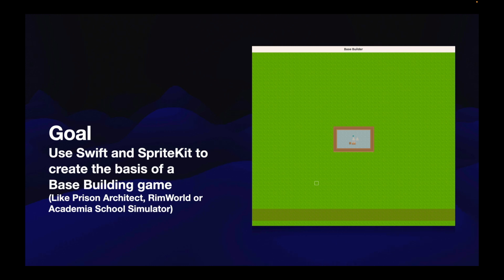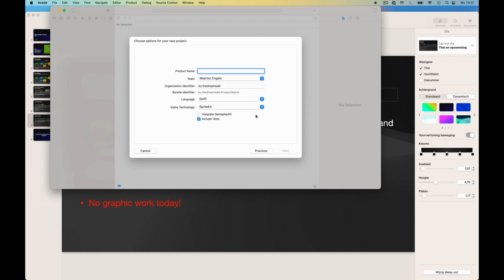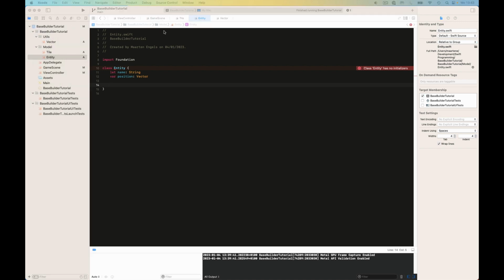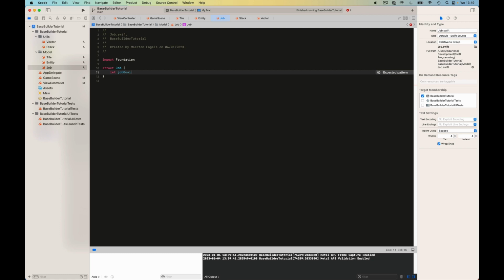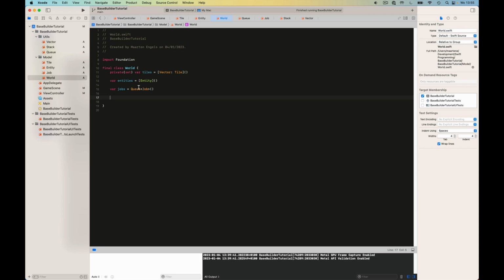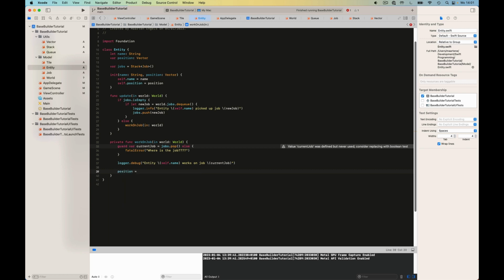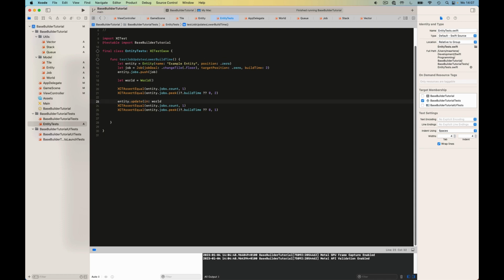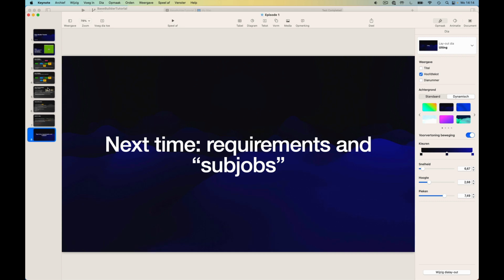Base Buider Tutorial using SpriteKit and SwiftUI - Episode 01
This first episode focuses on the primary relationship between entities, jobs and the world. And we’ll write some (unit) tests to validate the correct working.